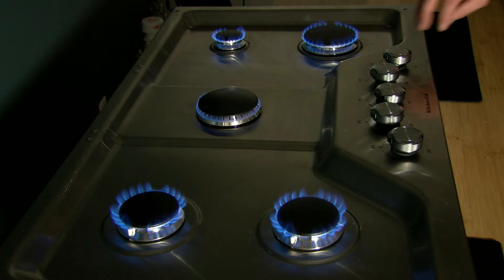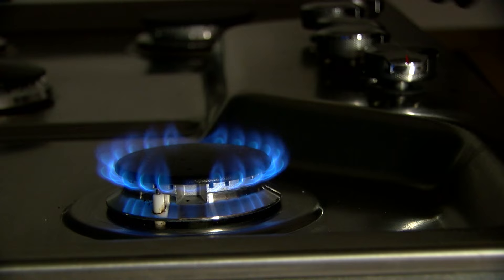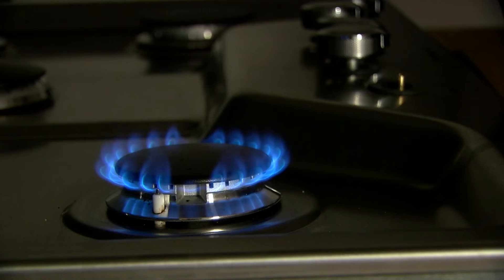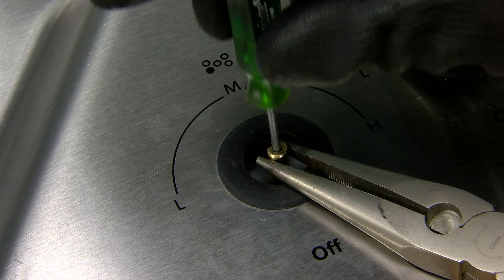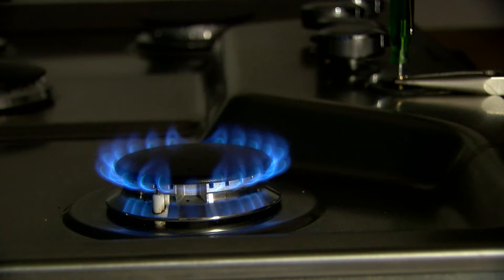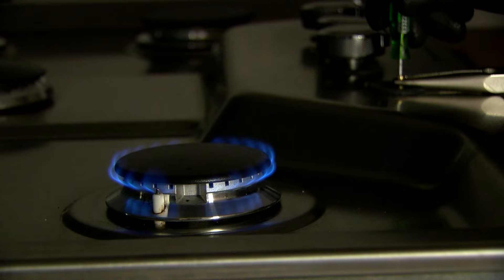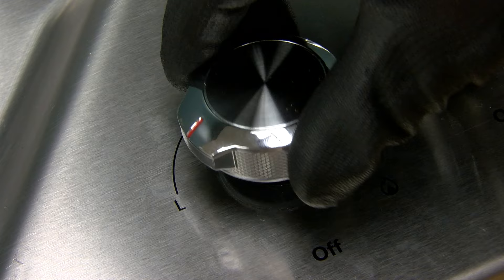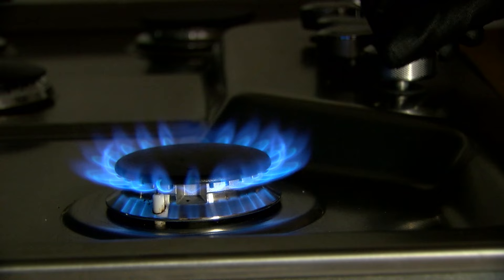Gas Cooktop Flame Adjustment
Video on how to adjust the flame on your gas cooktop